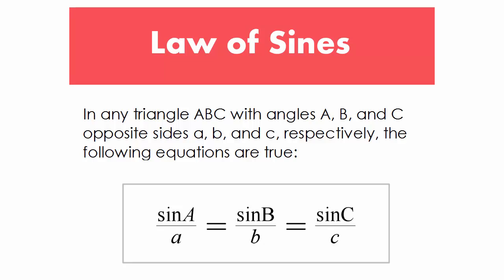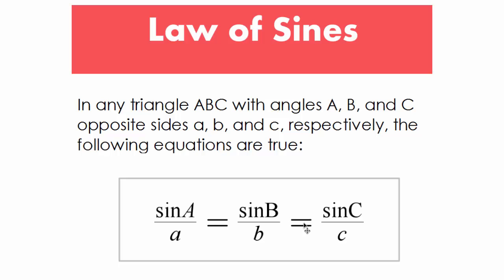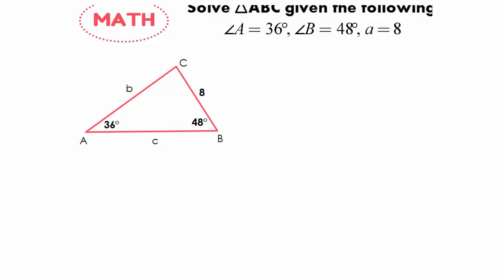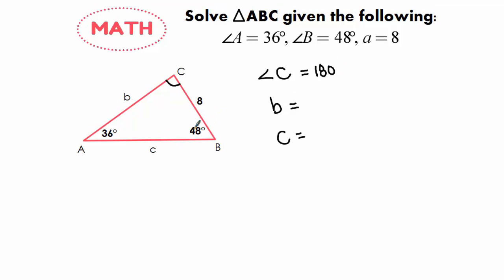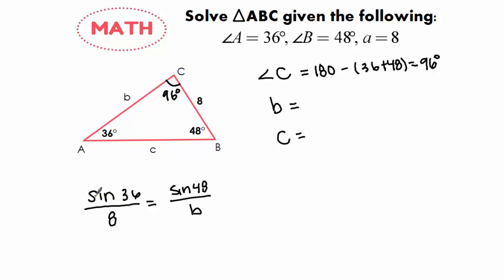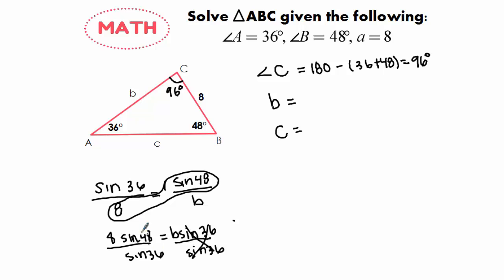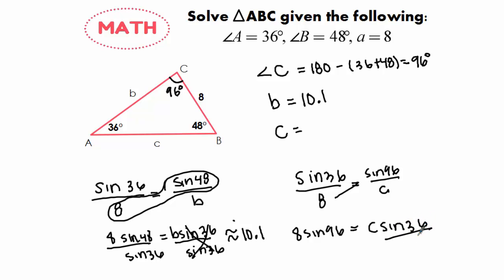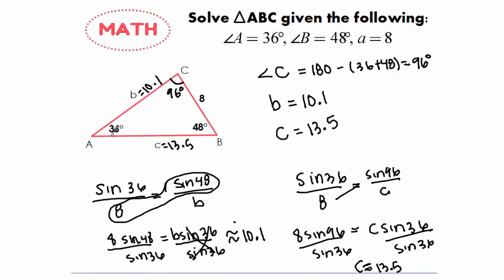Law of Sines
Learn how to solve Law of Sines using the OMG math method!